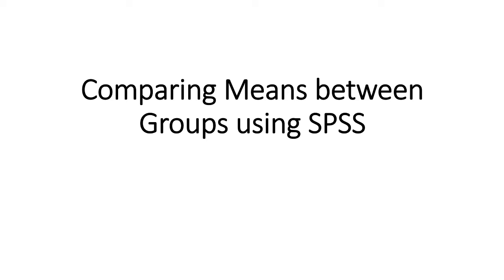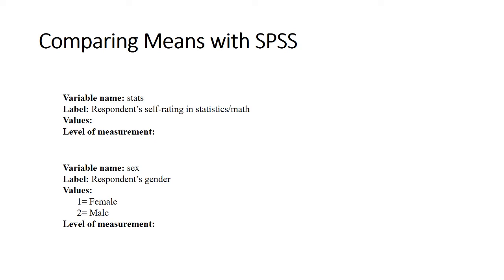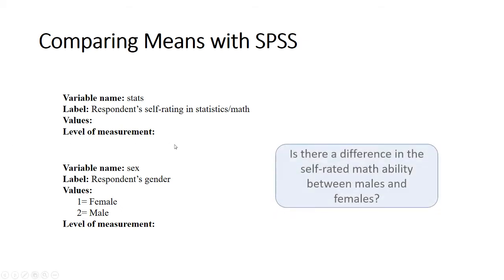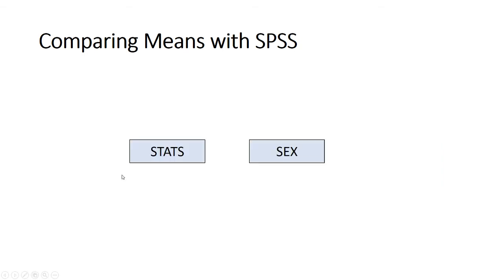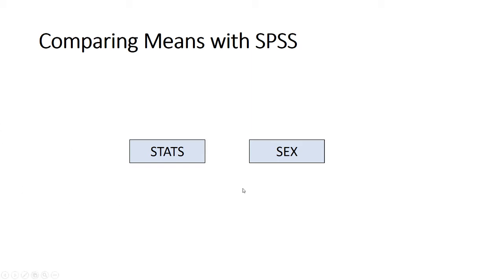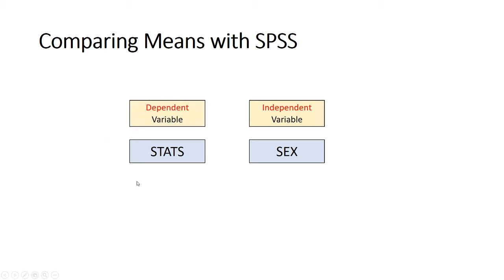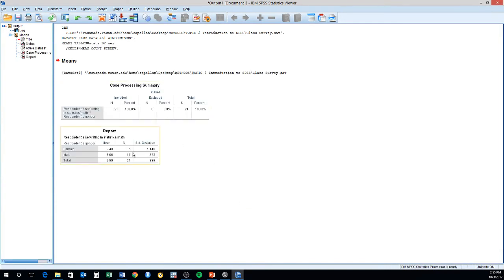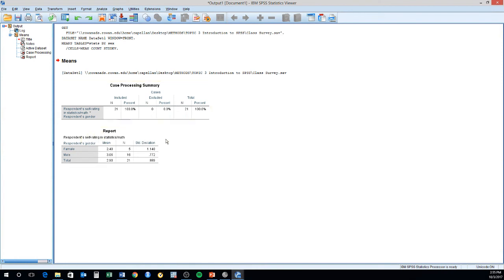Comparing Means between Groups using SPSS